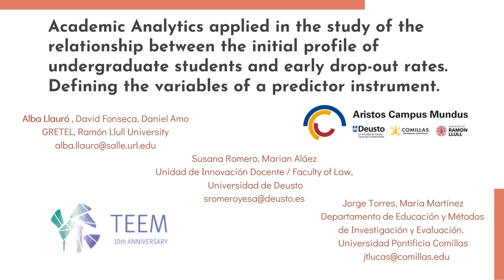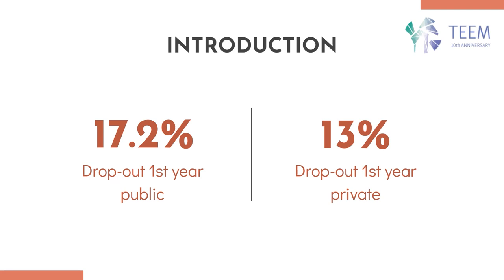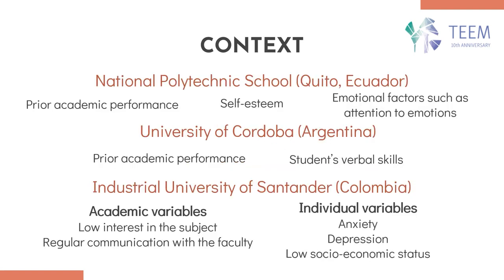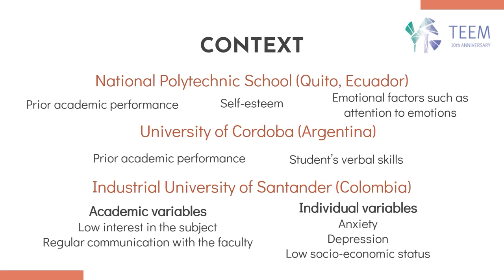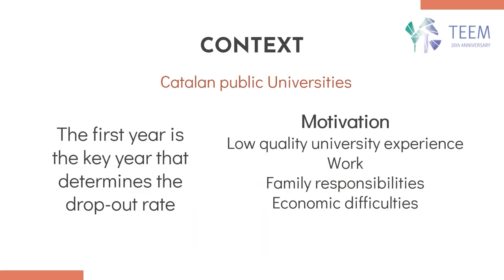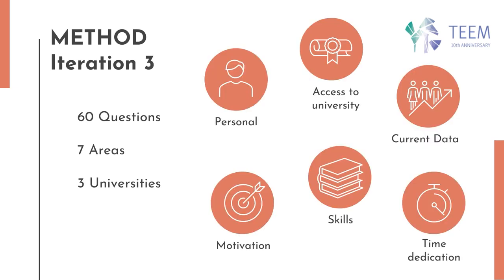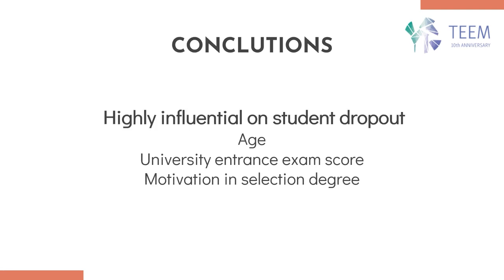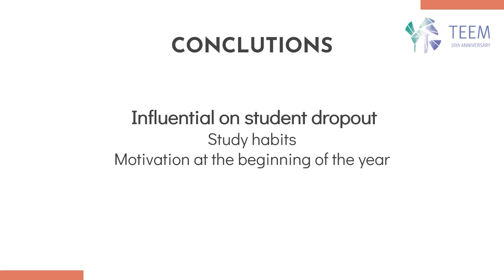ID030 - Academic Analytics applied in the study of the relationship between the initial profile...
ID030 - Academic Analytics applied in the study of the relationship between the initial profile of undergraduate students and early drop-out rates. Defining the variables of a predictor instrument. Alba Llauró, David Fonseca, Daniel Amo-Filva, Susana Romero, Marian Aláez, Jorge Torres Lucas, María Martínez Felipe.